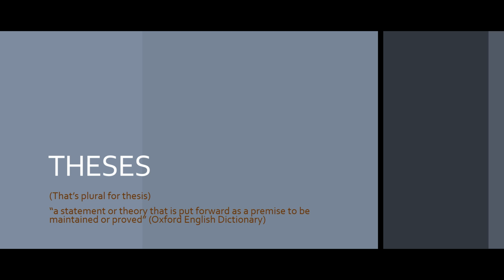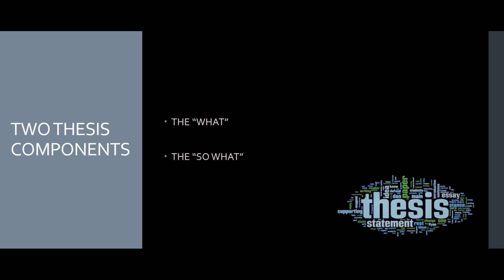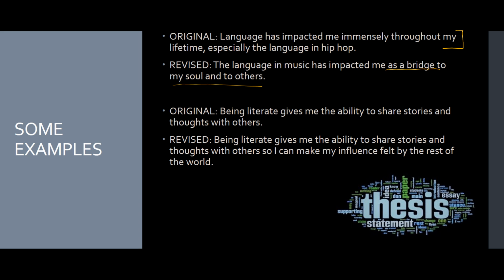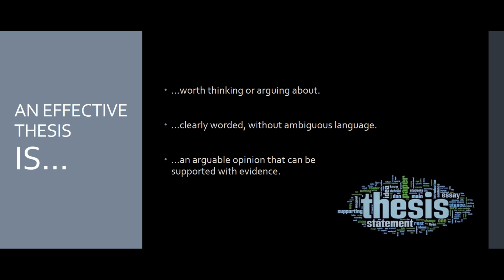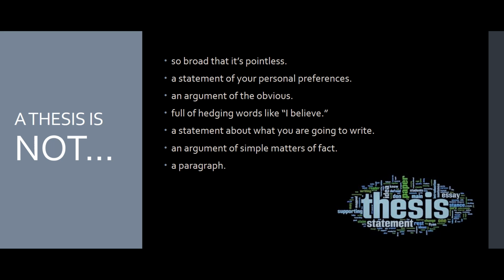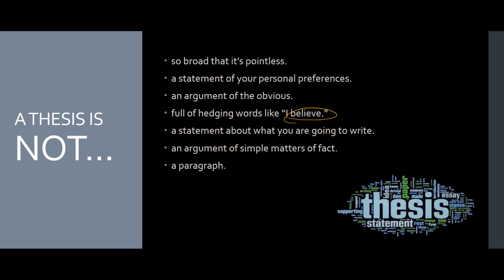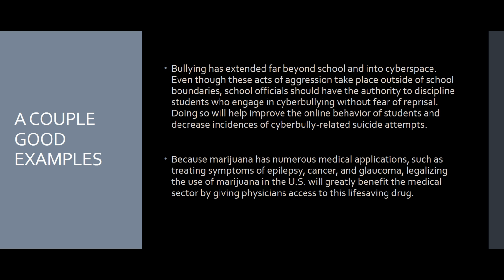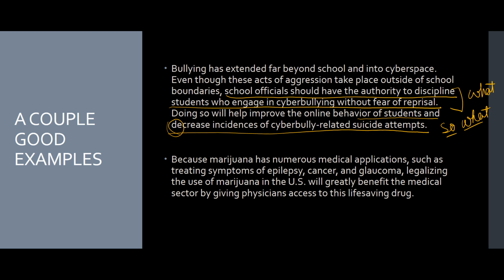THESES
Instructional video on creating effective thesis statements